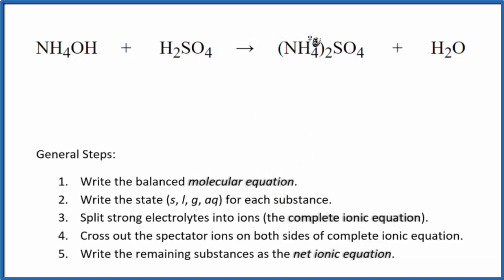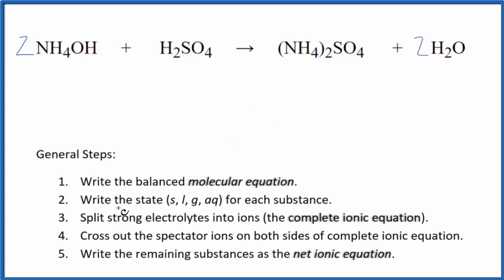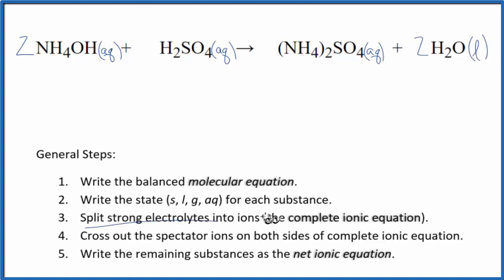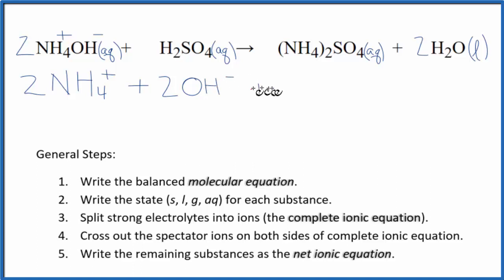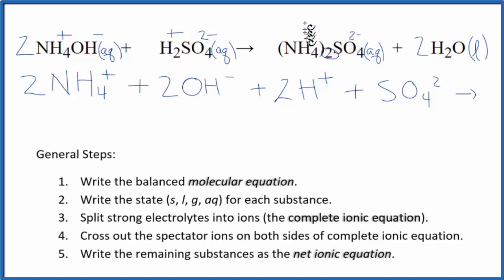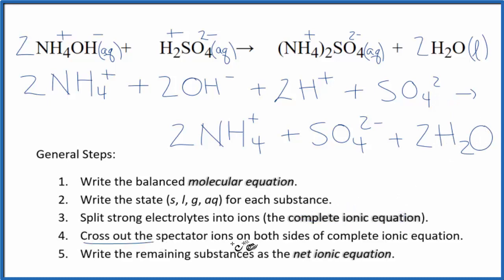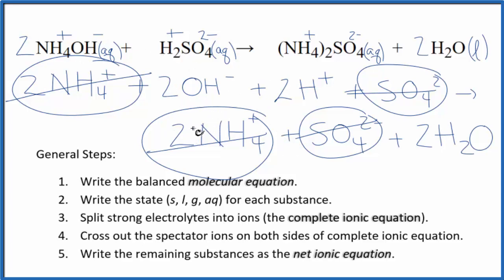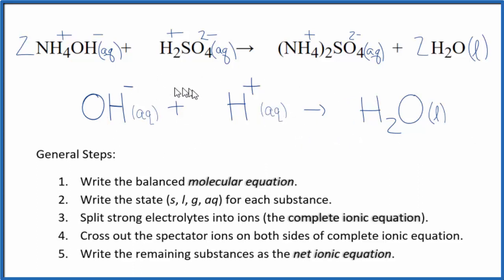How to Write the Net Ionic Equation for NH4OH + H2SO4 = (NH4)2SO4 + H2O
There are three main steps for writing the net ionic equation for NH4OH + H2SO4 = (NH4)2SO4 + H2O (Ammonium hydroxide + Sulfuric acid). First, we balance the molecular equation.

Important Skills

How to balance

More Practice

General Steps:

1. Write the balanced molecular equation.
2. Write the state (s, l, g, aq) for each substance.
3. Split soluble compounds into ions (the complete ionic equation).
4. Cross out the spectator ions on both sides of complete ionic equation.
5. Write the remaining substances as the net ionic equation.